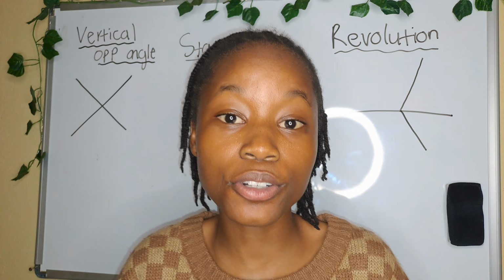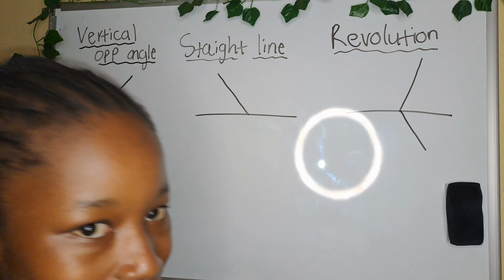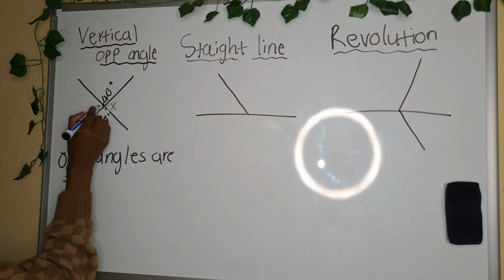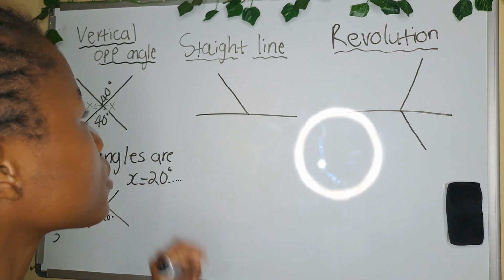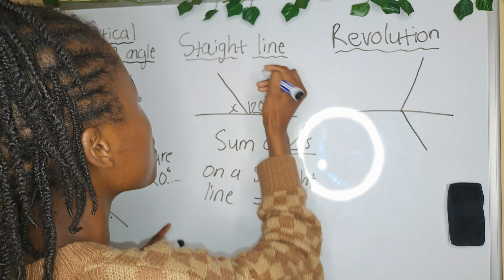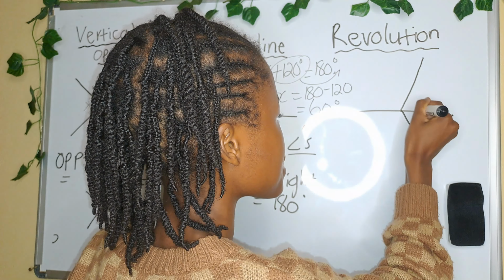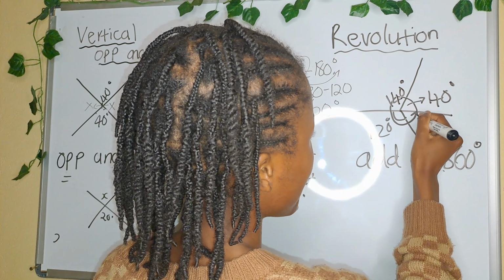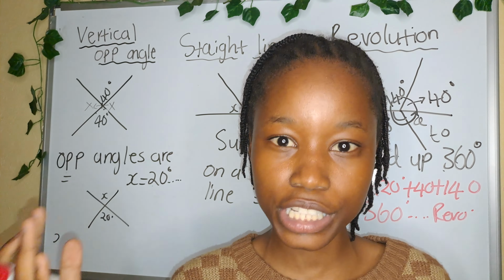Properties of straight line| Mathsgrade 9 South Africa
Hey beasties I hope u enjoyed the video greenscreen algebra mathstricksforcompetitiveexamination studymotivation studymotivation education grade9math euclideangeometry euclidean